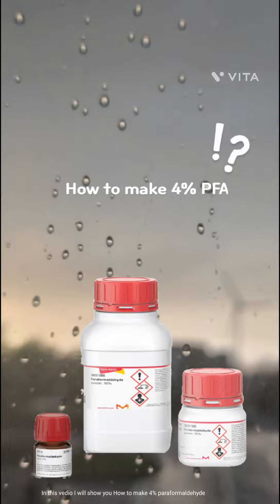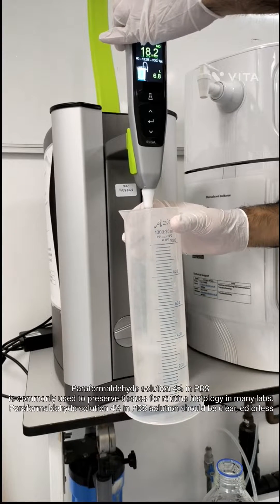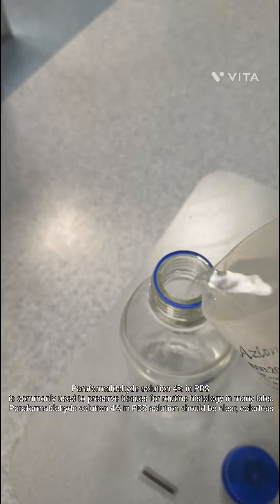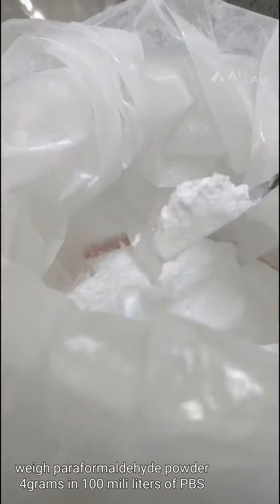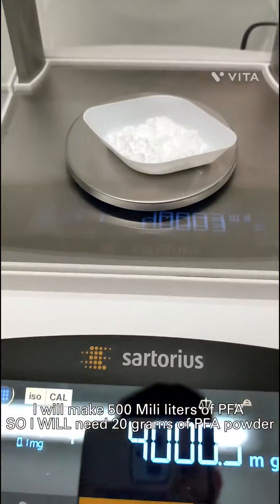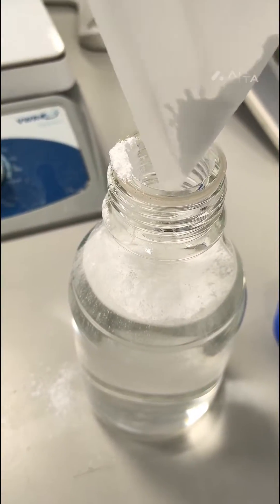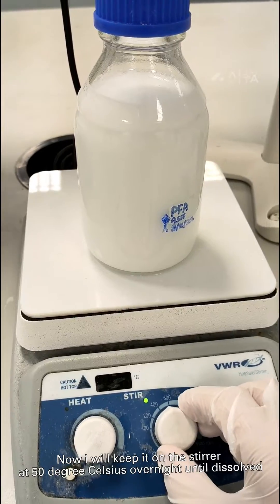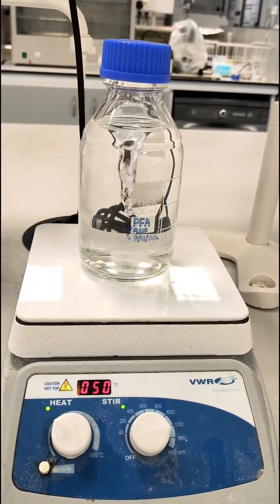How to make 4% Paraformaldehyde Solution.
Paraformaldehyde, 4% in PBS is used to preserve tissues for routine histology
Paraformaldehyde (PFA) is a widely used fixative for IHC and fluorescent protein samples.
How do you make a 4% PFA solution?